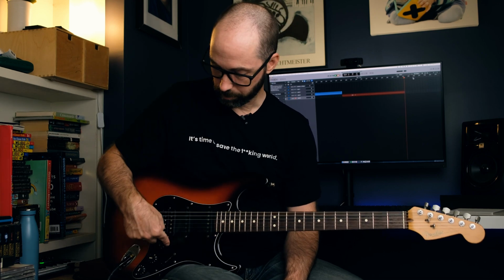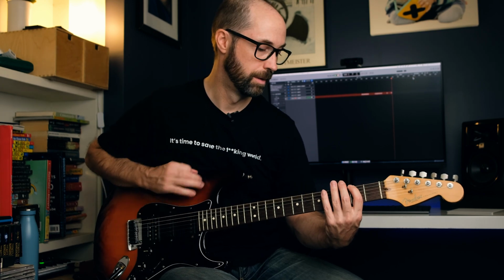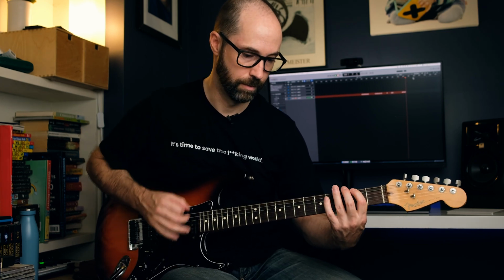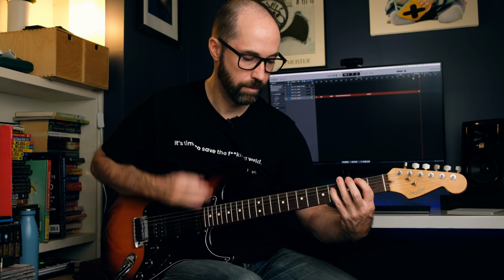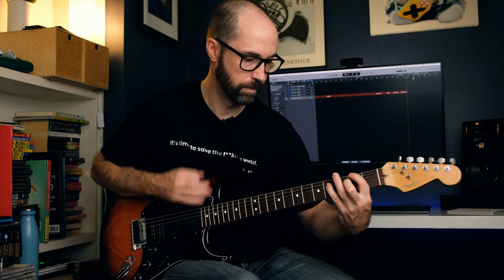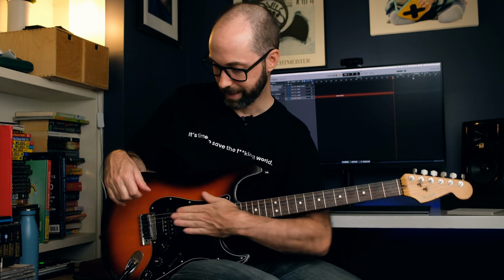Bulls on Parade - Rage Against The Machine (guitar lesson)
Tom Morello plays so creatively, Bulls on Parade has a great main riff and cool use of the wah pedal.

Today we break down the rhythm guitar parts to this classic song from Evil Empire.

I used the Kemper into Logic Pro.

If you like this sort of content, you might consider buying me a coffee. It helps to support and grow this channel!